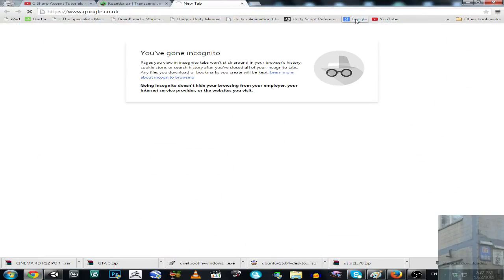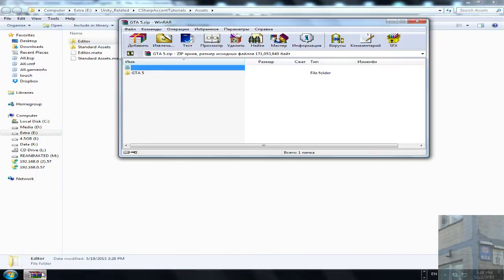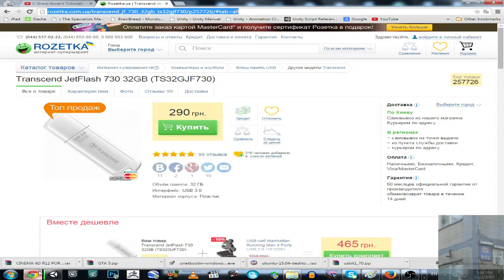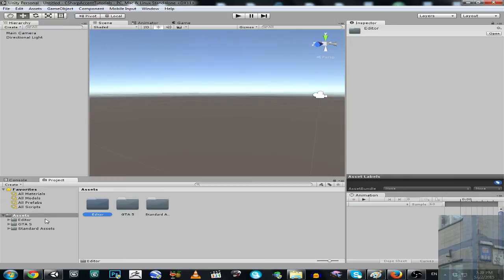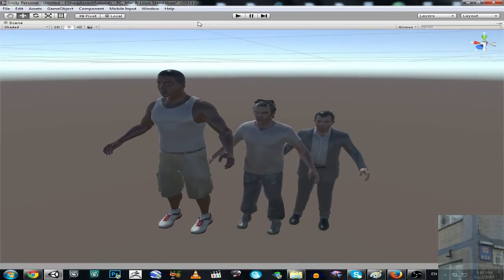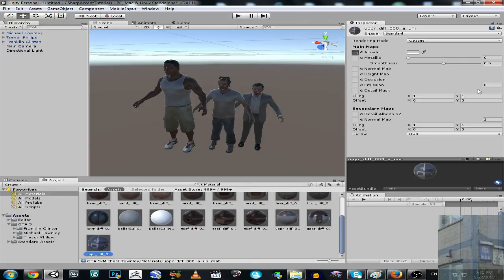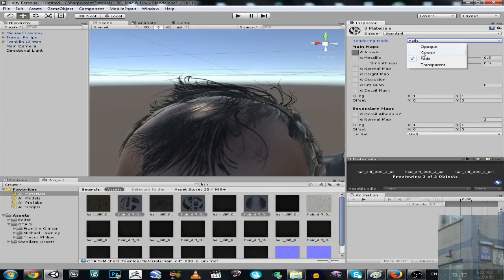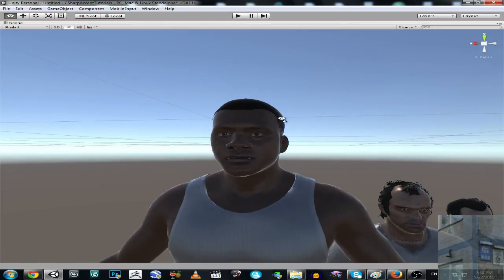Unity 3D / 5 - GTA V Characters ( Models ) IMPORT FIX TUTORIAL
Credit to the person who ripped models is in package.

P.S.: PREFABS ARE WORKING ONLY IF YOU HAVE C4D INSTALLED!
IF YOU DON'T HAVE IT - WATCH THIS VIDEO AND NEXT ONE TO MAKE YOUR OWN PREFAB AND RAGDOLL FROM FBXs I MADE ! ! !

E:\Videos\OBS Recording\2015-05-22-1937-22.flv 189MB